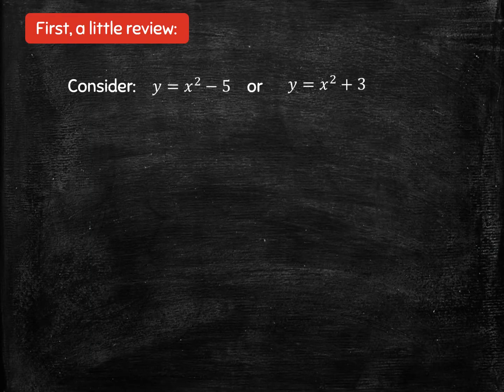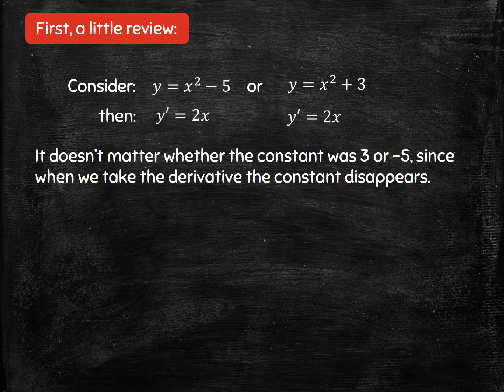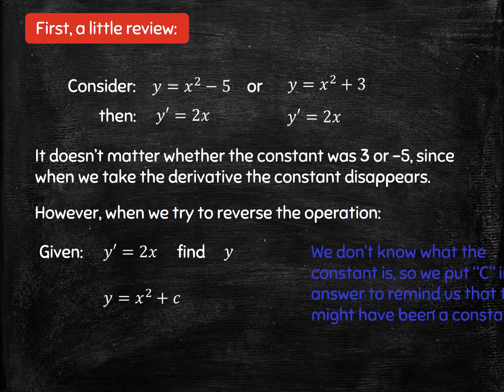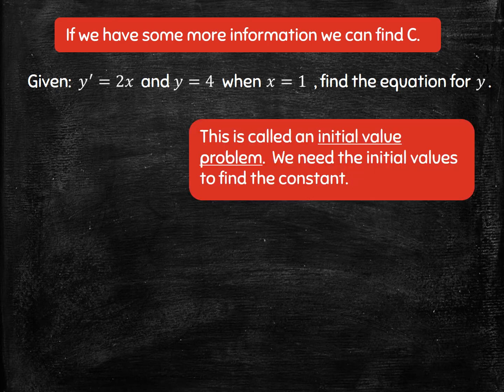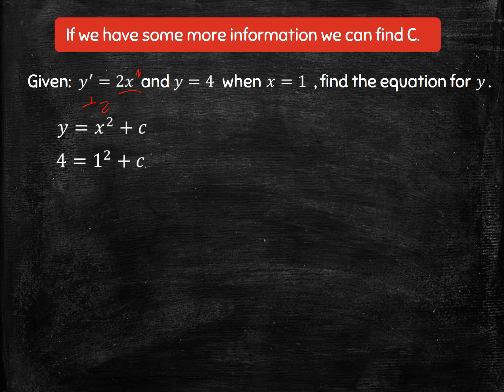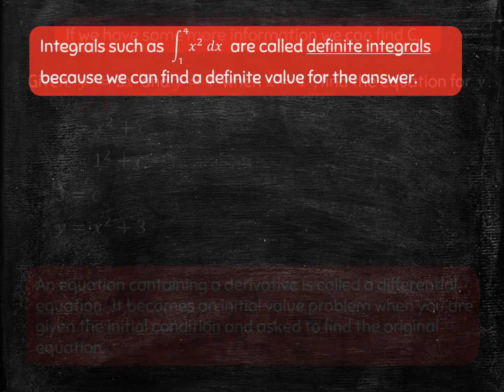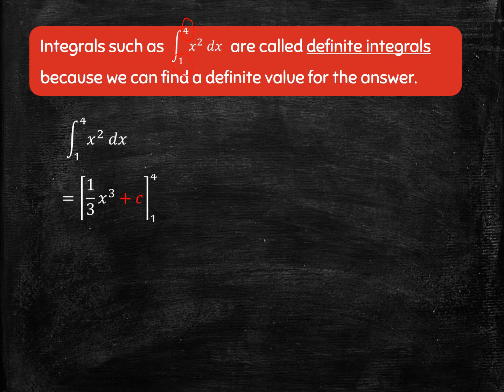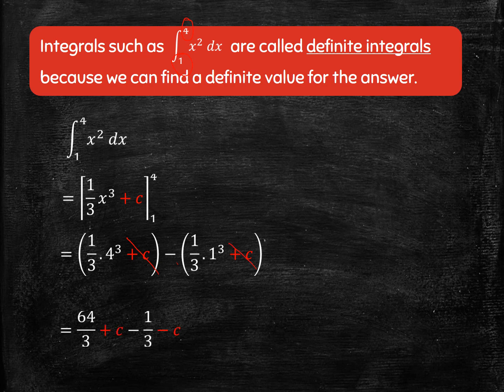Finding constant of integration